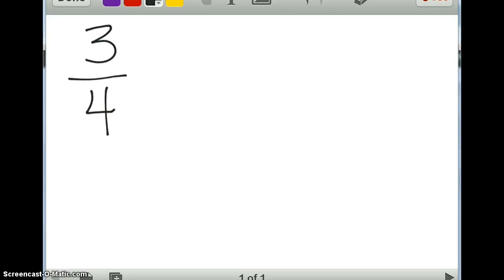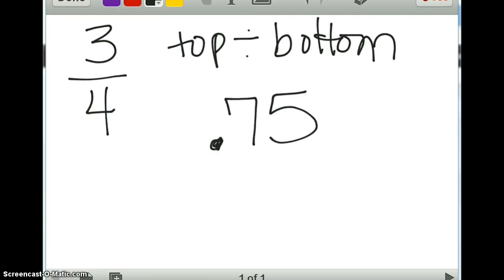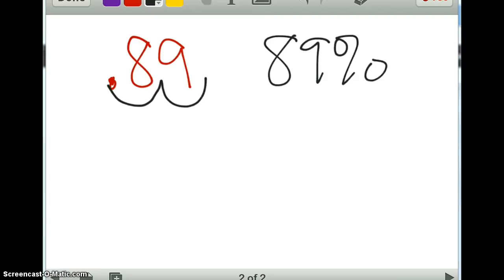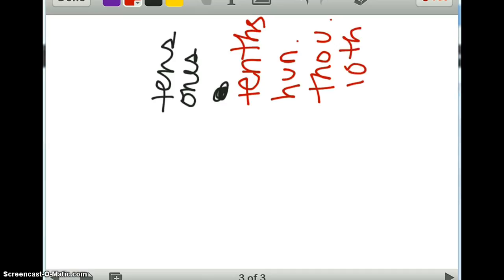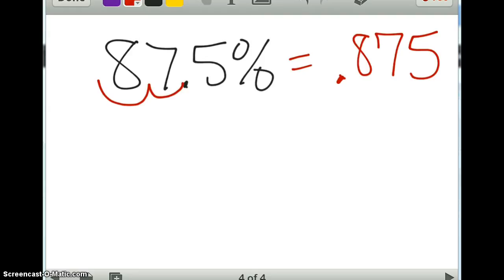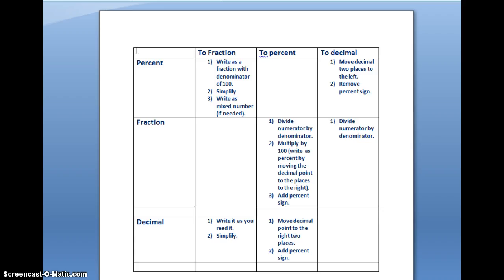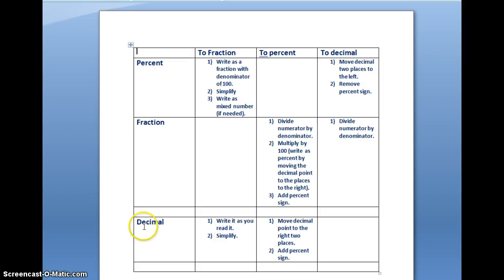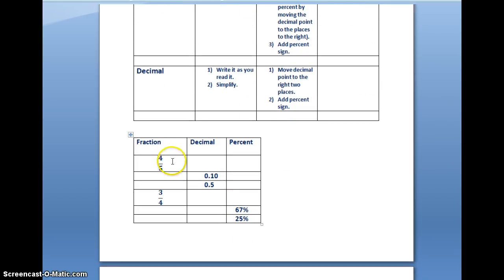Fraction, Decimal, Percent